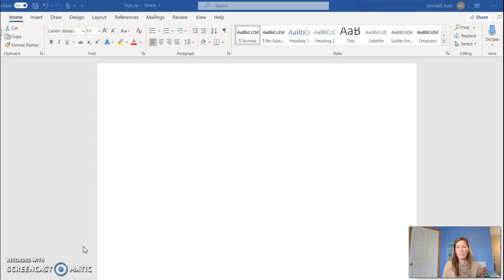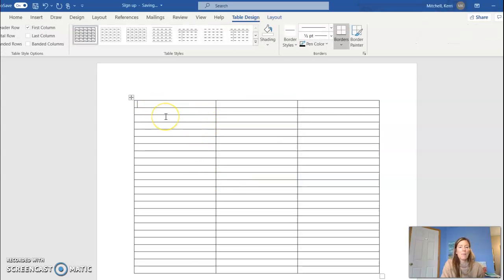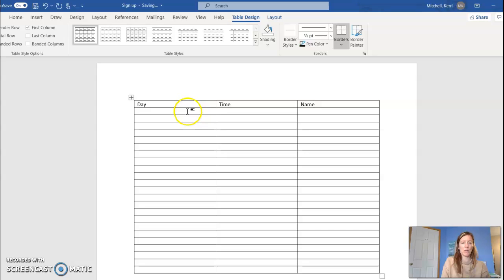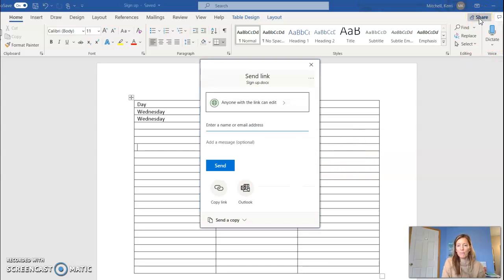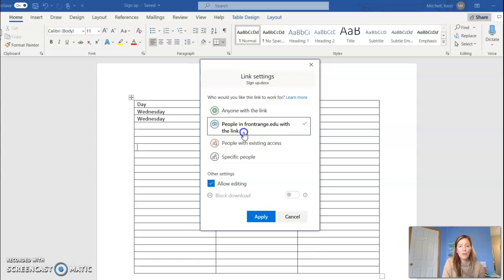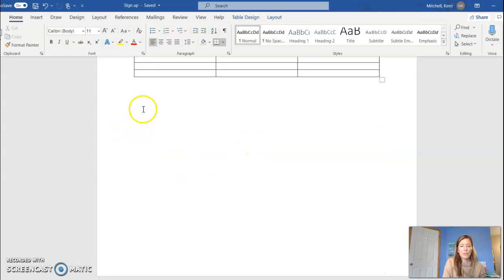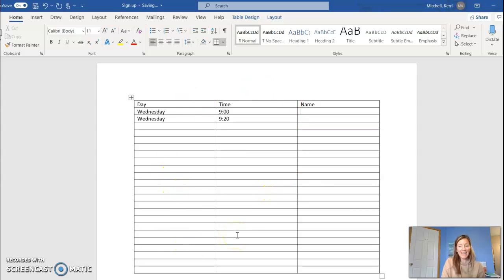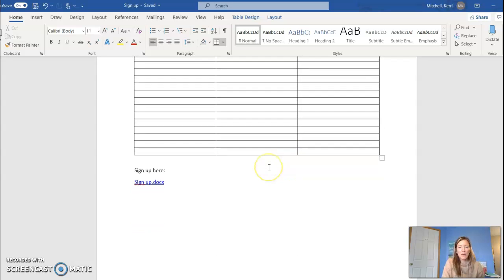Video for Jessica